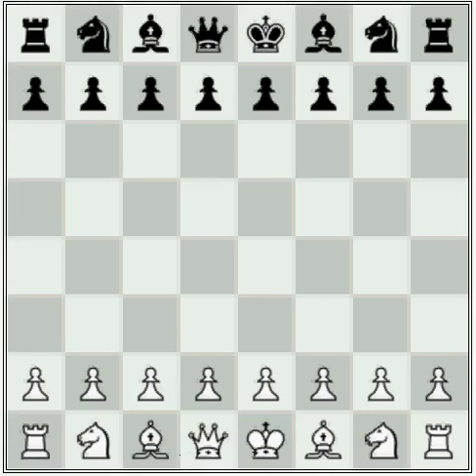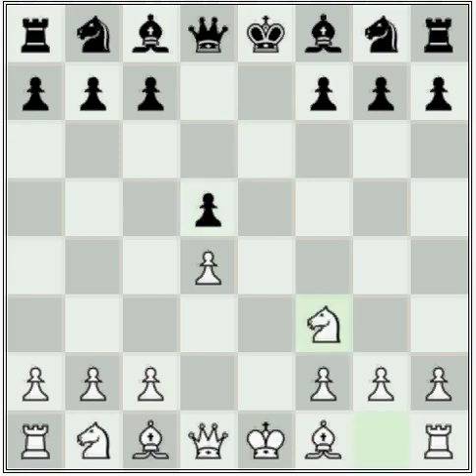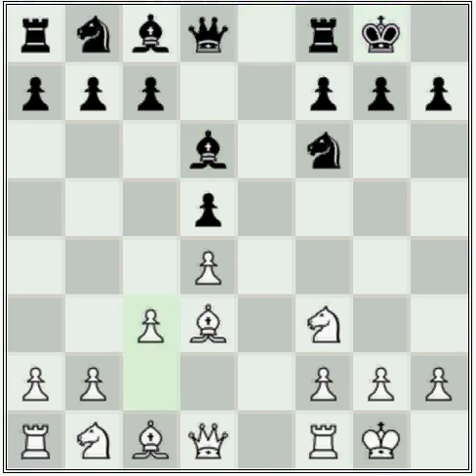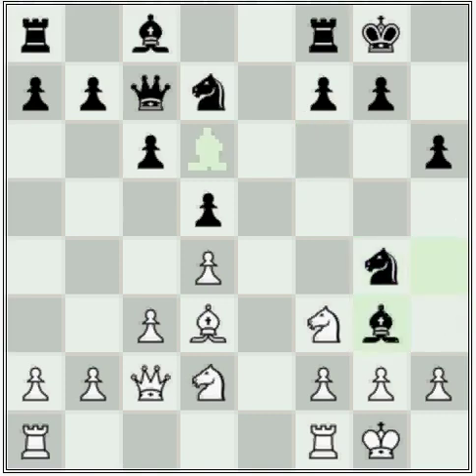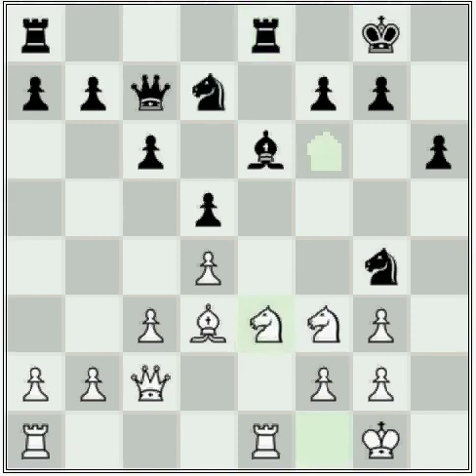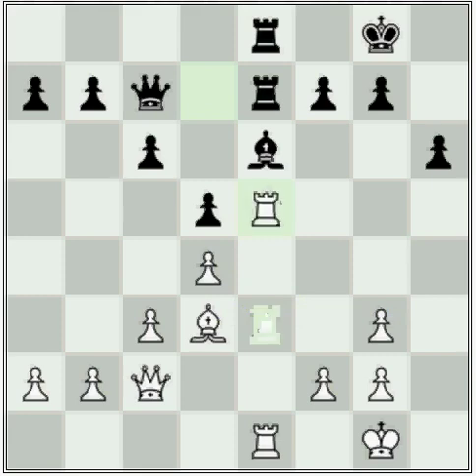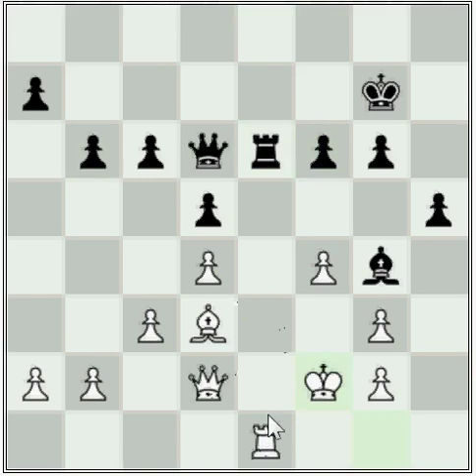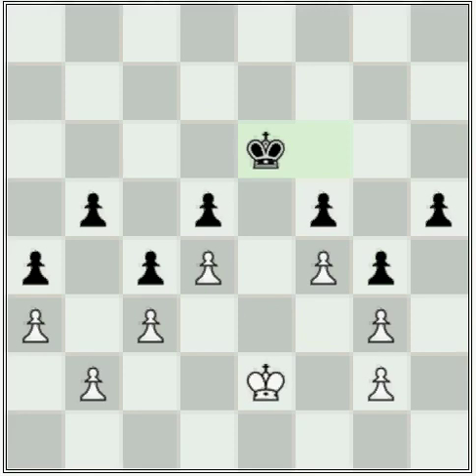A draw against computer world champion.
A draw against Houdini. The game starts as an exchange French.